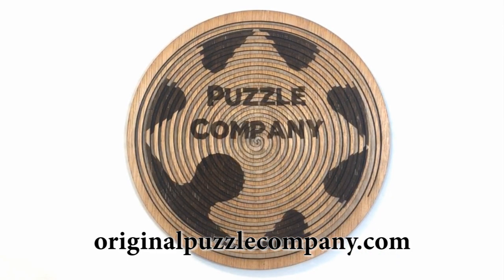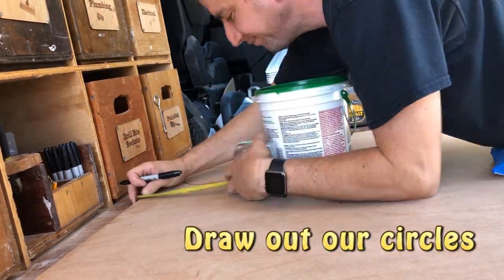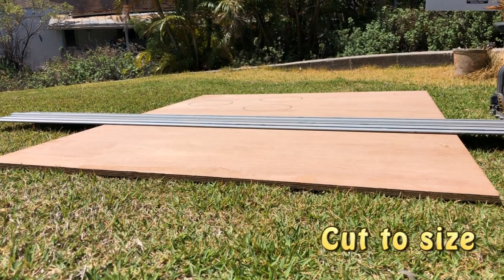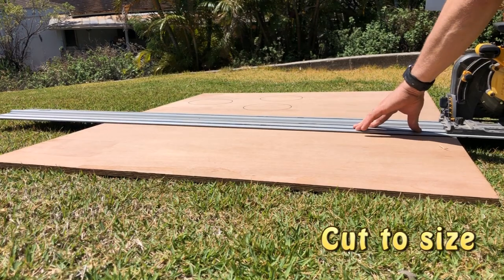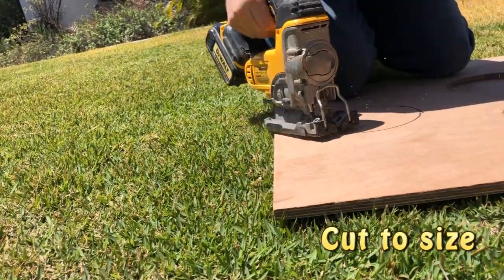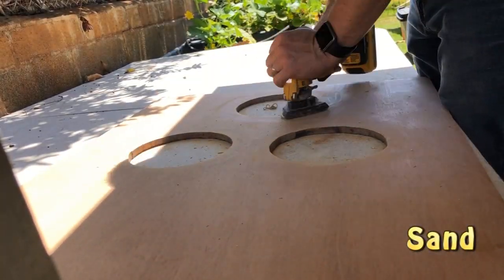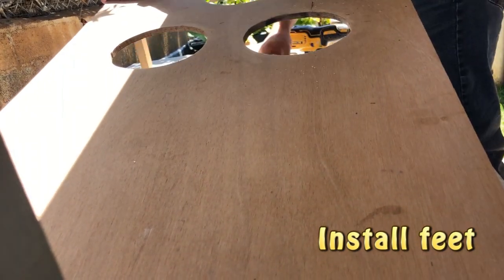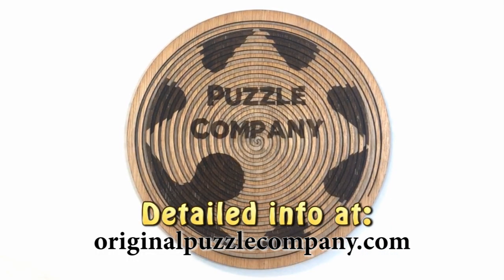Bean Bag Toss DIY - Puzzle Company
Bean Bag Toss
Why: Kids love it, because it’s so simple. Also, it’s super simple to make

How
Draw out your holes
Cut your board to size
Cut out your holes
Add feet so it’s about 22 degrees
Make strong enough so kids can jump on it (they will)

What: A Bean Bag Toss. A simple piece of wood with holes cut out of it that fit a bean bag through.